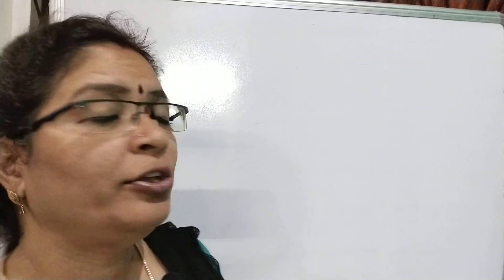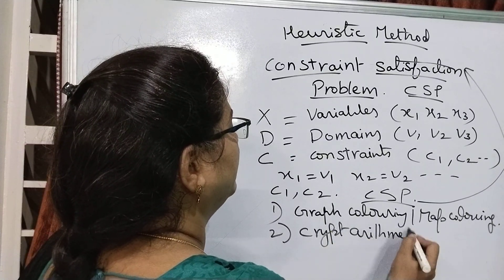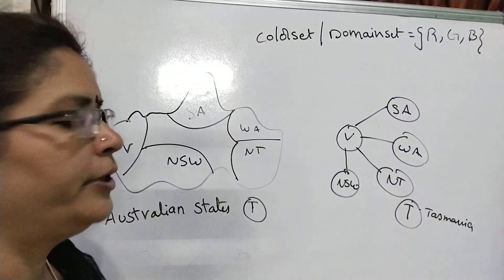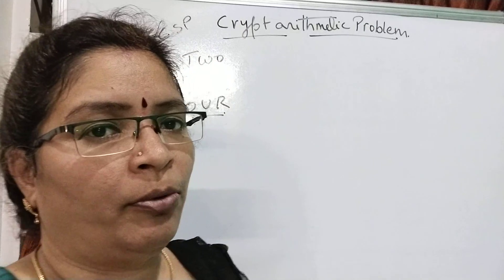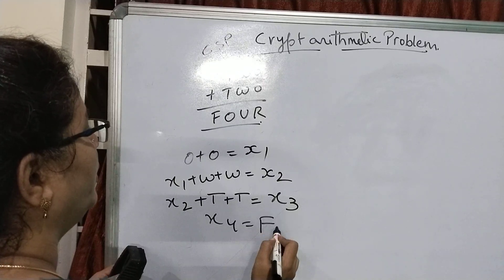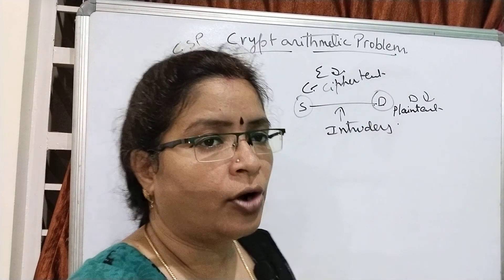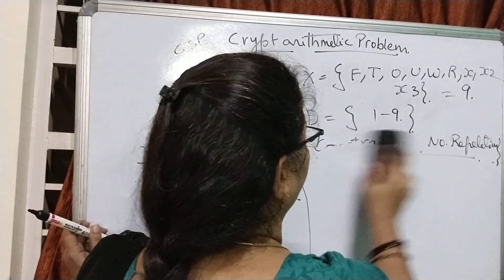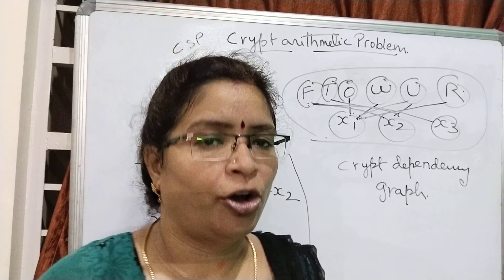Constraint satisfaction problem using examples || Heuristic Methods || Artificial Intelligence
In this video I clearly explained about Constraint Satisfaction Problem using appropriate examples.